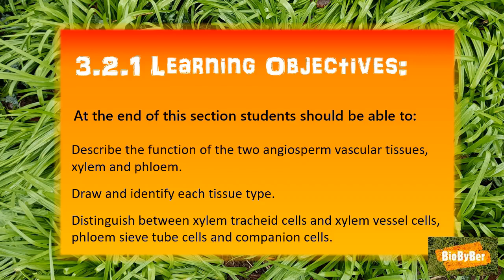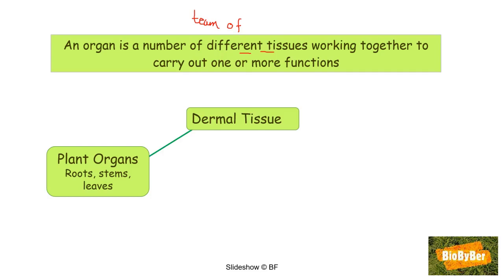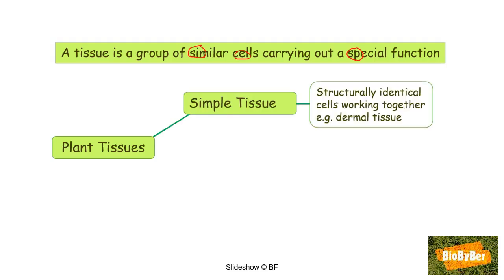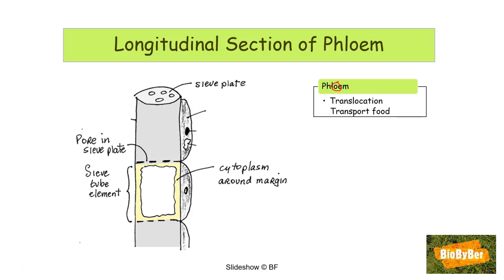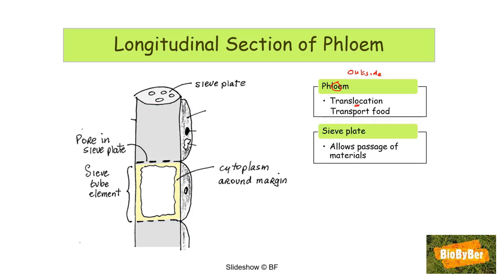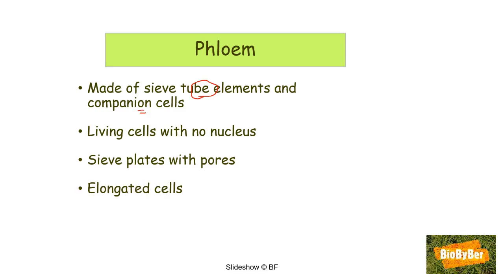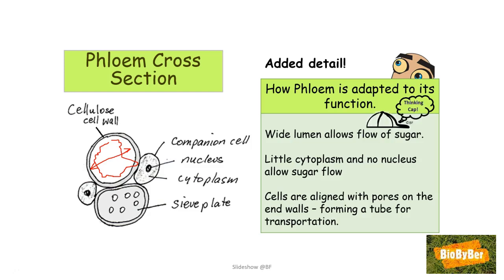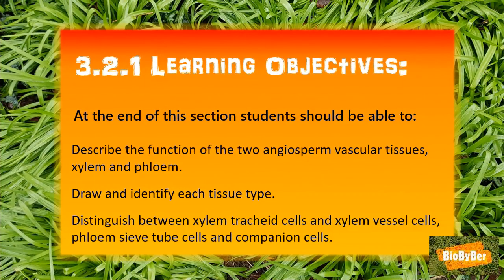L.C. Biology Phloem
Leaving Certificate Biology Higher Level video designed to help students study Honours Biology. The video covers the Higher Level Leaving Certificate Biology Syllabus. This LC Biology lesson explains the Organisational Complexity of the Flowering Plant focusing on Phloem Tissue and covers section 3.2.1 of the biology syllabus. This LC Biology lesson covers the Leaving Cert Higher Level Biology Course and aims to give a good overall understanding of LC Biology.